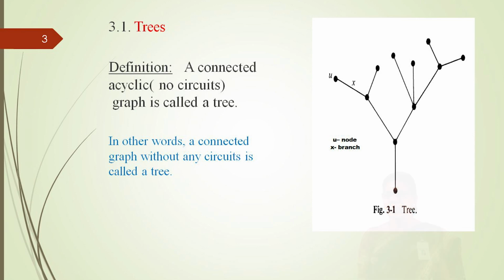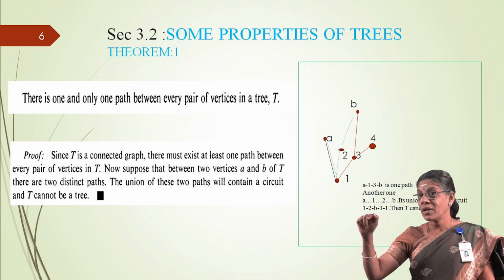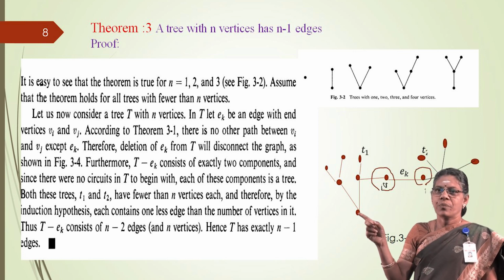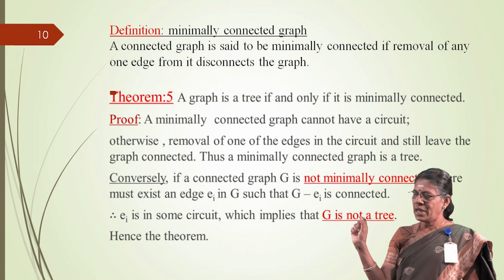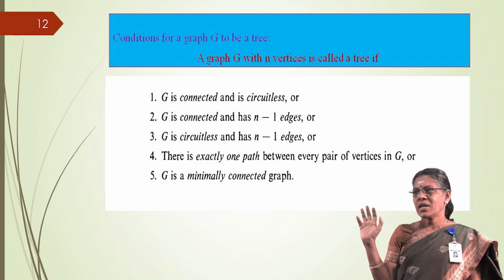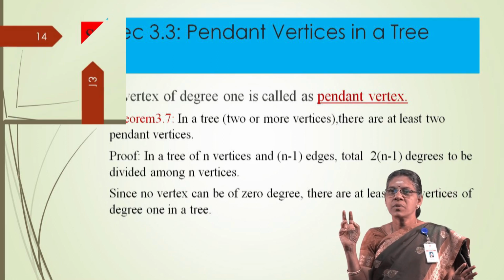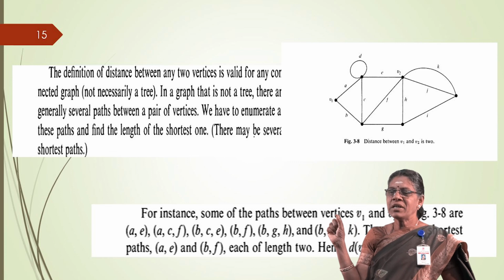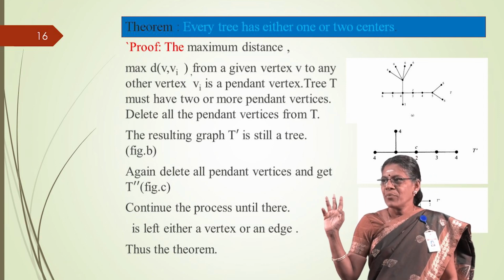GRAPH THEORY -CHAPTER 3(TRESS AND FUNDAMENTAL CIRCUIT)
LECTURED BY,
DR.R.VANITHA,
ASSOCIATE PROFESSOR OF MATHAMETICS,
A.D.M.COLLEGE FOR WOMEN(AUTONOMOUS),
NAGAPATTINAM.